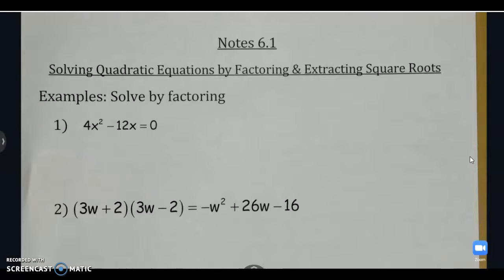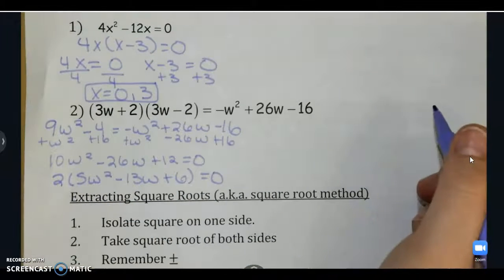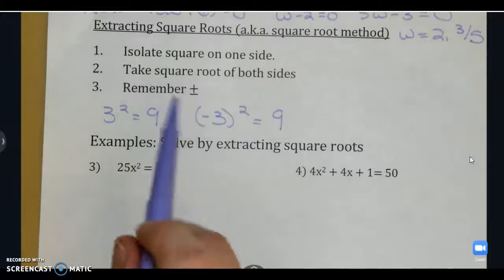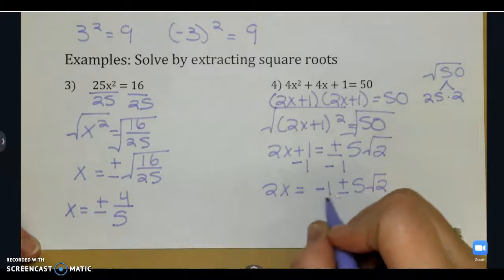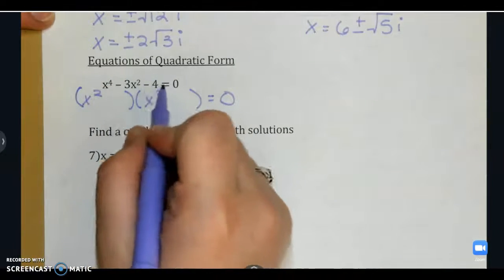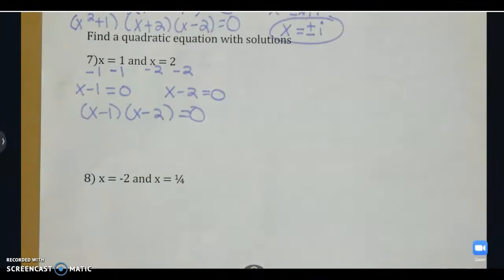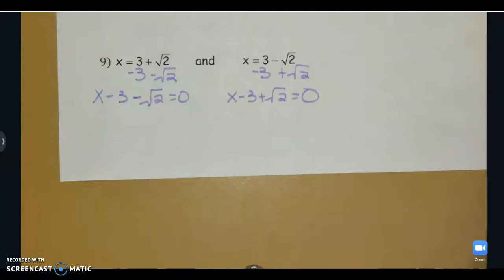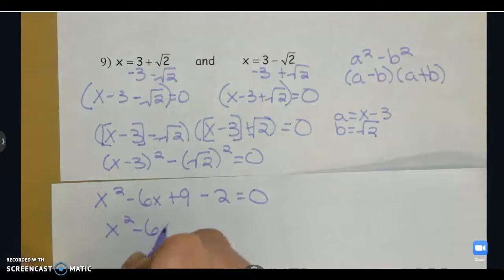Square Root Method (6.1)